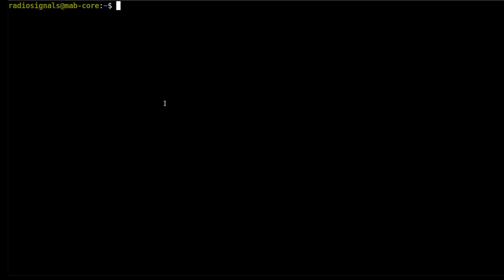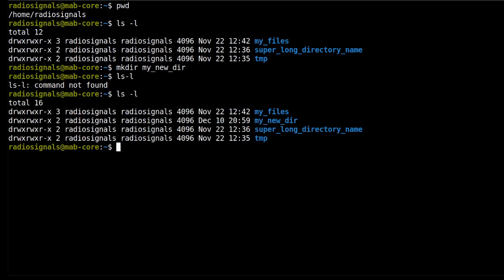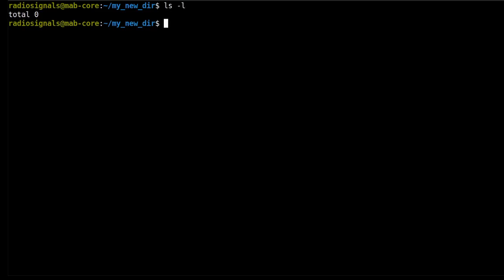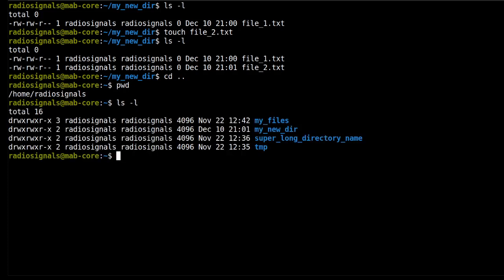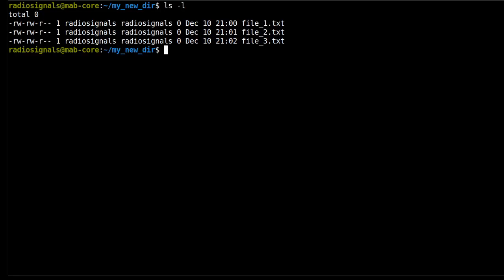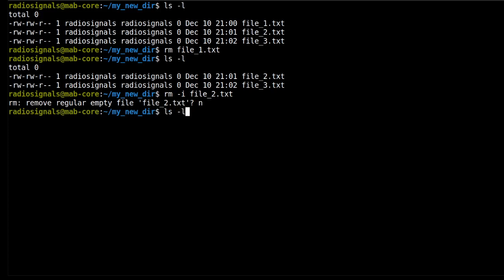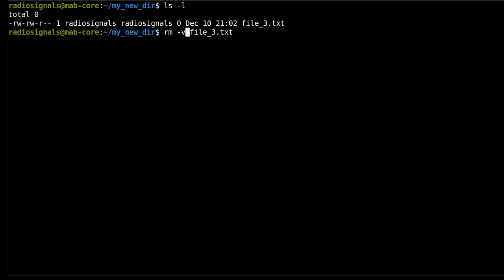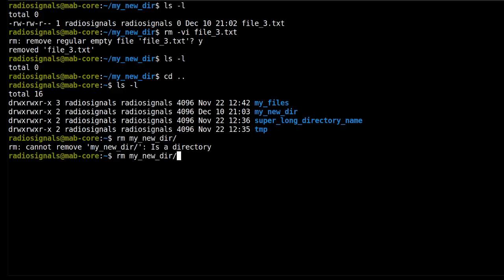003 - Linux Command Line MKDIR RMDIR RM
Learn how to create new directories by using the mkdir command. Remove directories with rmdir and files with rm.

NOTES
- mkdir # command used to create a directory
- rmdir # command used to remove an empty directory
- rm # removes a file
- rm -i # interactive and asks you to confirm removal of file before deleting
- rm -rvf ./directory_name # removes the directory and all sub-directories and files without prompting for confirmation.
- rm -v # verbose listing of all that is removed